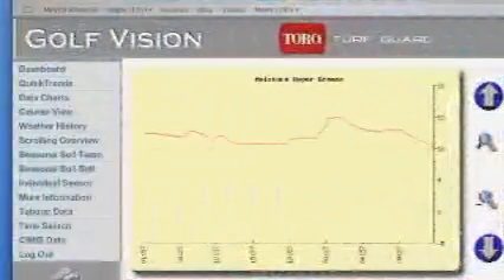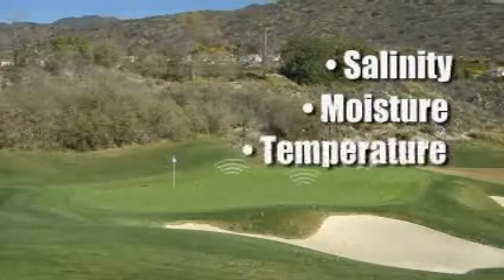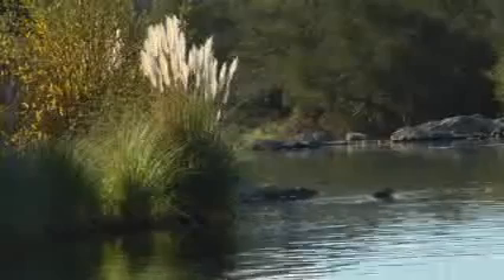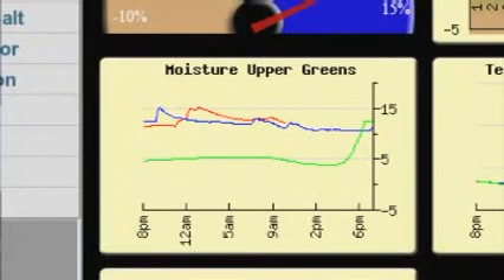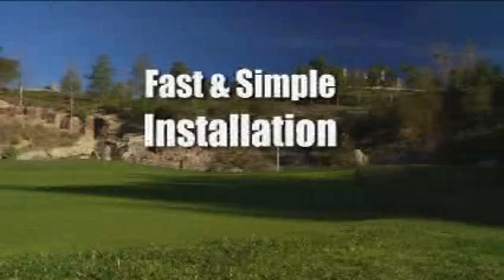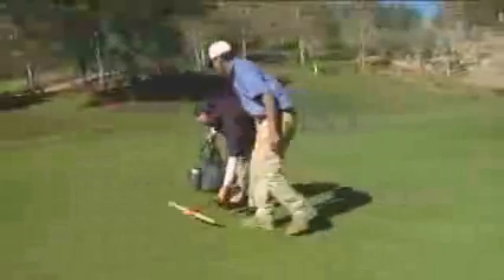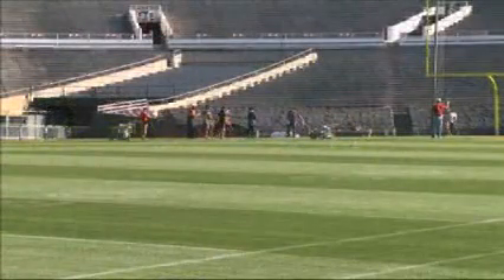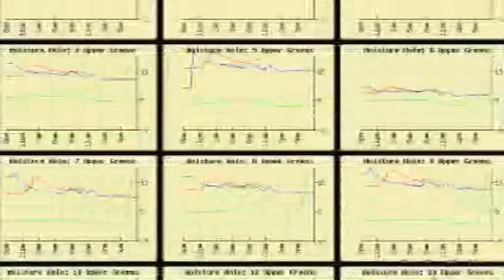Toro - TurfGuard Video - used by permission - The Toro Company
Video showing benefits of the Turf Guard wireless moisture sensor system for monitoring temperature, moisture and salinity.